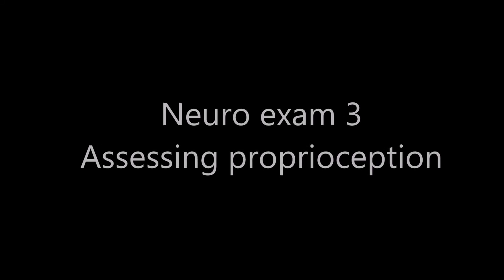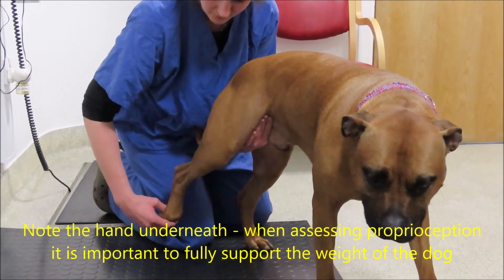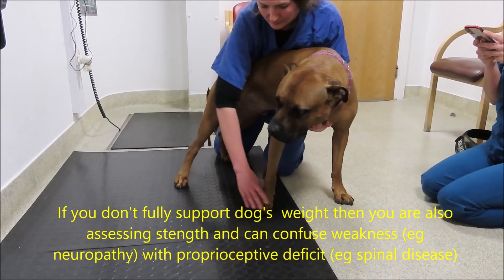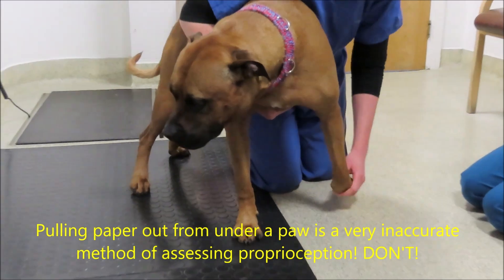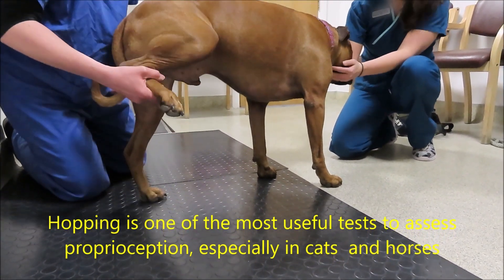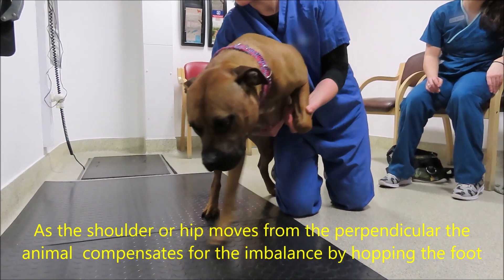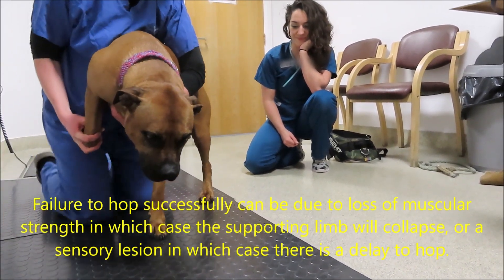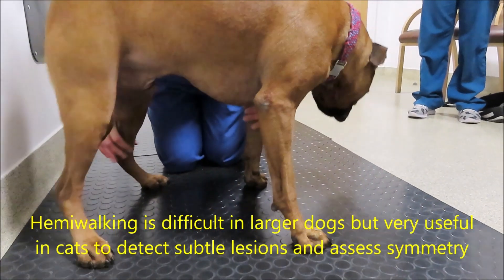Neuro Exam 3 - proprioception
Proprioception and other postural reactions
Why
Assesses the integrity of the white matter tracts conveying sensory information to the cortex and also upper and lower motor neurons (strength). Proprioceptive and postural_deficits indicate neurological disease but are non-specific. Proprioceptive and postural deficits will be contralateral to the lesion above the level of the brain stem and ipsilateral below.
How
Assessed by observing the ability of the animal to replace a knuckled over paw or move an abducted or adducted paw back into position. In cats, ruminants and horses (unlike dogs) there has to be a severe damage to the proprioceptive pathways before there is failure to correct a knuckled over paw/hoof so this should not be the only evaluation of proprioception in these animals. The ability to correct paw_position is also dependant on the ability of the other limbs to support weight whilst the limb is lifted. The weak animal should be supported e.g. by an arm under abdomen otherwise the test can be over-interpreted. Pulling paper from under foot is a less unreliable method to assess proprioception.
Whilst supporting the contralateral limb (large animals) or body and three limbs (small animals) the animal is pushed gently sideways so that it hops on the remaining limb. As soon as the shoulder or hip moves from the perpendicular the animal should compensate for the imbalance by hopping the foot. Failure to hop successfully can be due to loss of muscular strength in which case the supporting limb will collapse, or a sensory lesion in which case there is a delay to hop. Normal proprioception but reduced strength, i.e. failure to hop but corrects knuckled paw when fully supported, is suggestive of neuromuscular disease.
The animal is lifted, supported and advanced towards a table with and without covering the eyes. When the normal animal see or feels the table they should advance both feet placing them on the table. This test can be useful to detect subtle lesions
The appropriate half of the animal is supported and function of the other limbs is assessed. This is also useful to detect subtle lesions and assess symmetry.